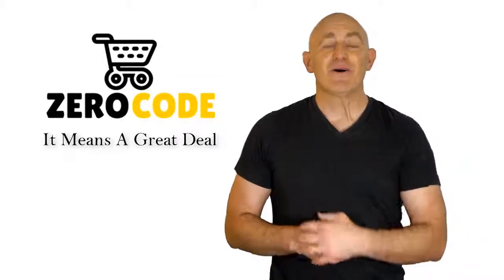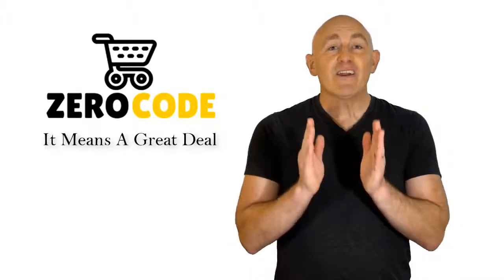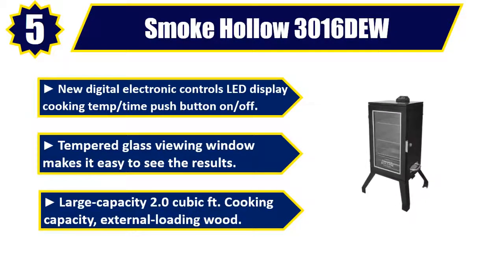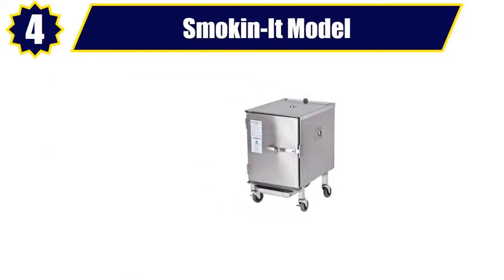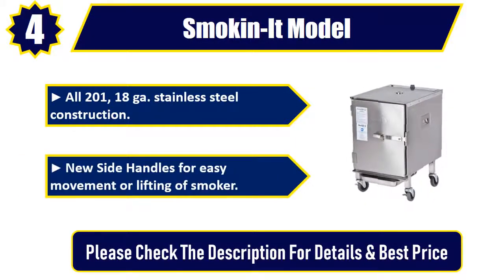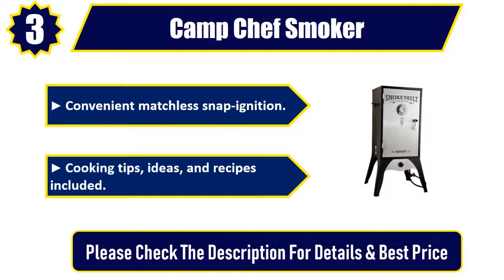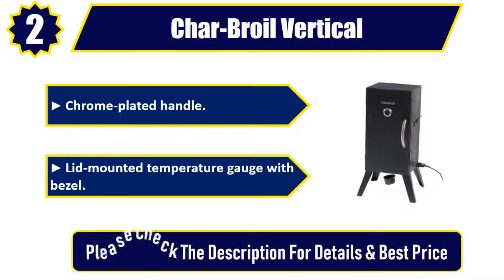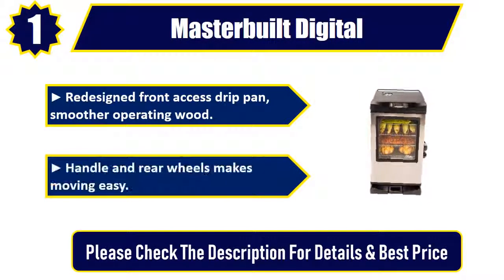✔️Best Electric Smoker 2019 | Top 5 Electric Smoker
Best Electric Smoker 2019. Let's Checkout More Details On Top 5 Electric Smoker:

👉5. Smoke Hollow 3016DEW

👉4. Smokin-It Model

👉3. Camp Chef Smoker

👉2. Char-Broil Vertical

👉1. Masterbuilt Digital

Doing research, going to the mall, comparing similar best Electric Smoker and then finding the right one for you is not an easy job. It takes a lot of time and effort. But it's not always possible to invest such a long time and effort on these sort of things. We understand that and so we're going to help you to find out Best Electric Smoker through our zero code channel.

We also did background checks on the manufacturers of these best Electric Smoker. We also collected customer reviews and after accumulating all these data, we compared all of these with each other. This is how we can find your best option among so many different products with almost same features.